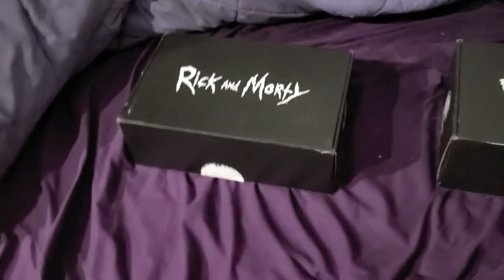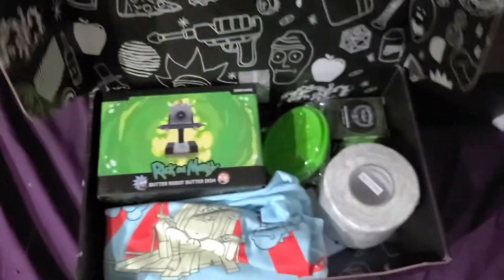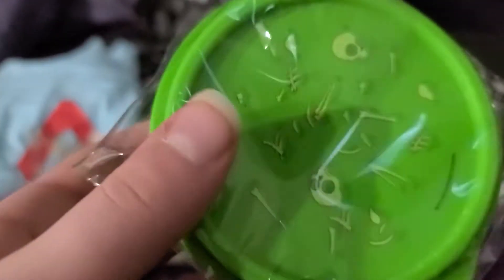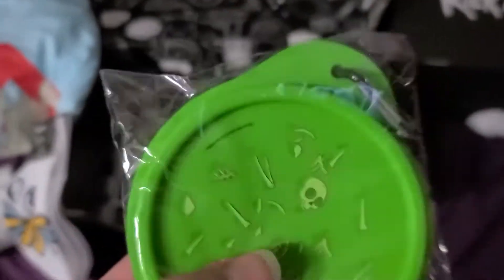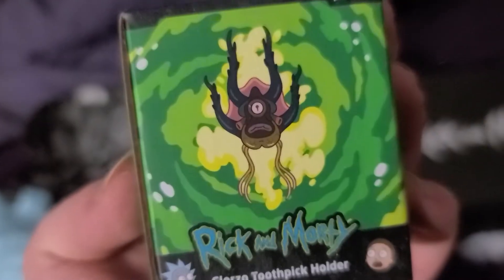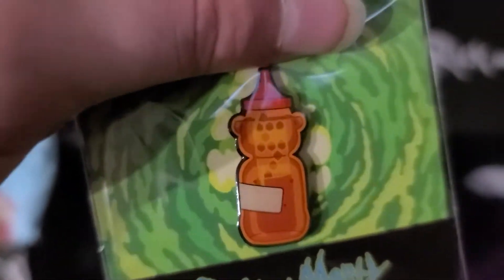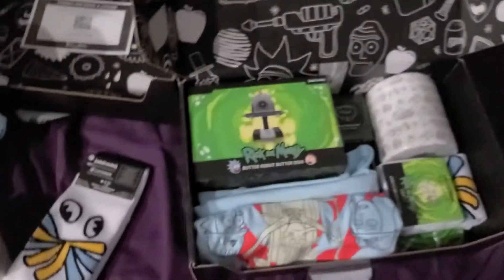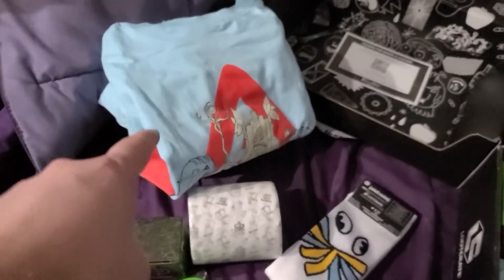Unboxing Rick and Morty Loot Crate !